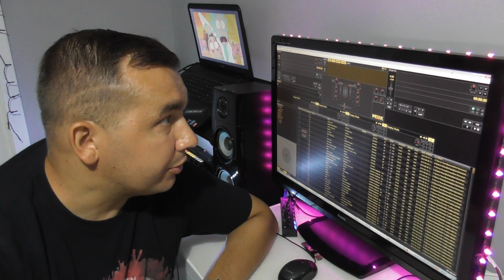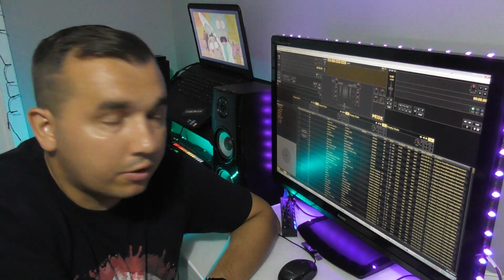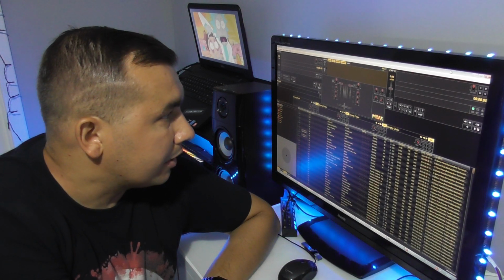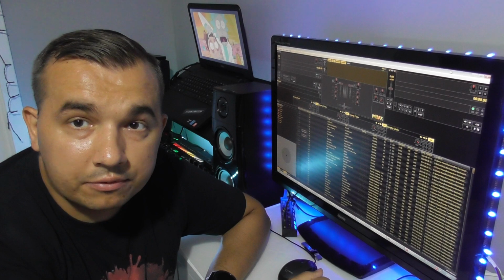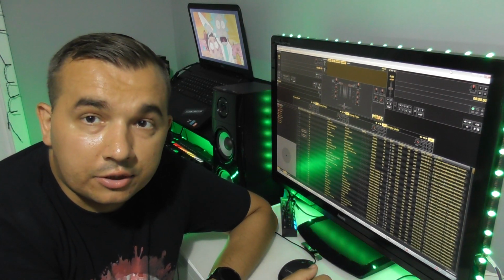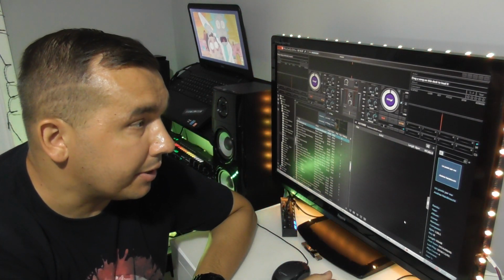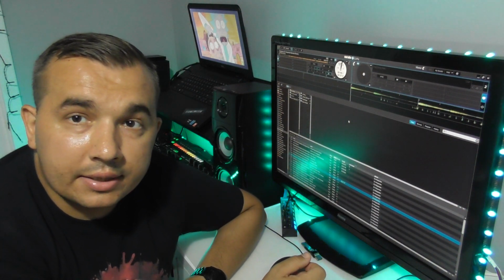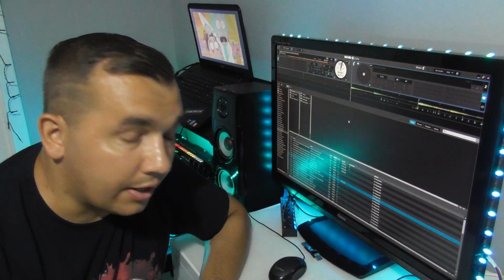How to become a social dance DJ - software that you can use to play on a party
My Facebook page where you can find more information about me, some music and articles:

My private Instagram, where you can find some of my dancing videos